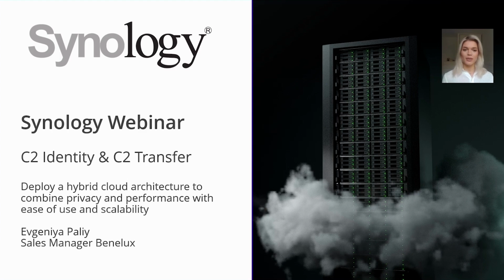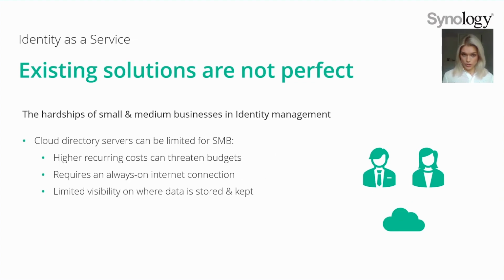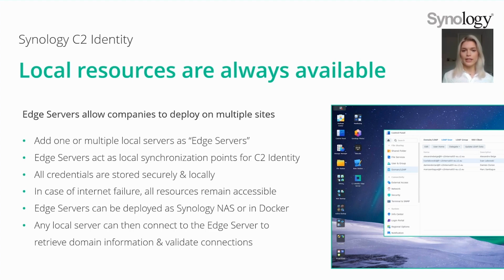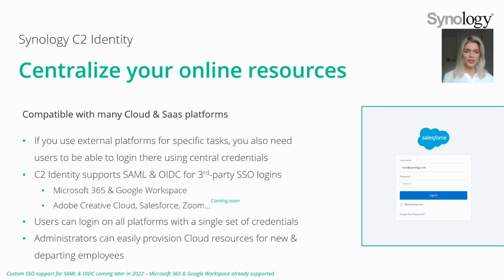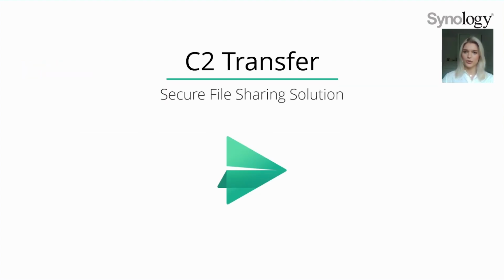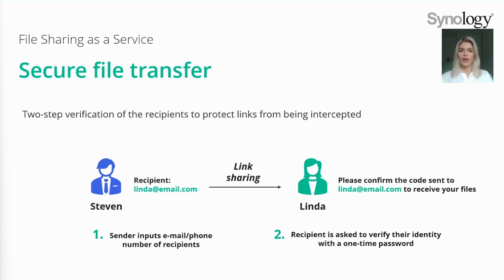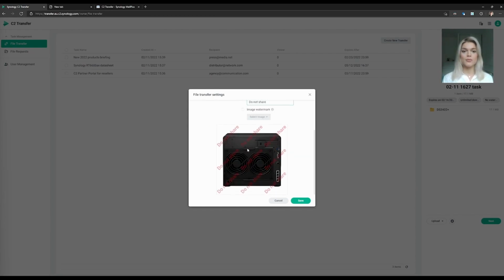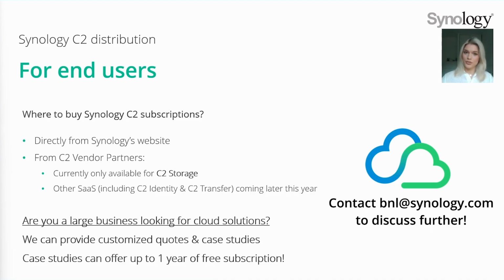Deploy a hybrid cloud architecture with C2 Transfer & C2 Identity | Synology Webinar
In this webinar, Evgeniya Paliy, Synology Sales Manager for Benelux, presents how to deploy a hybrid cloud architecture to combine privacy and performance with ease of use and scalability. More specifically, she presents how our C2 business services such as C2 Transfer and C2 Identity will help you reach that goal.